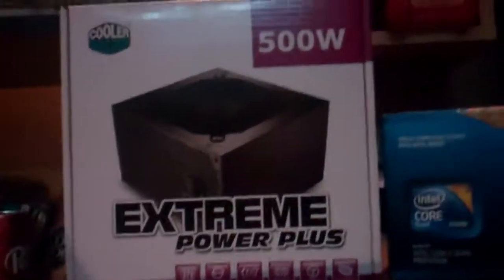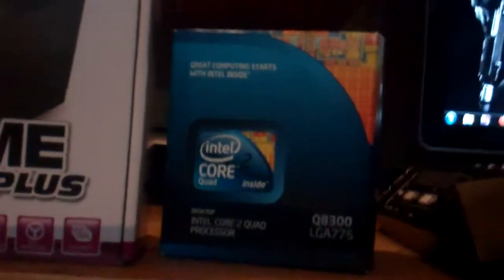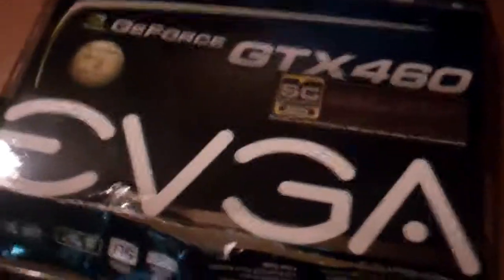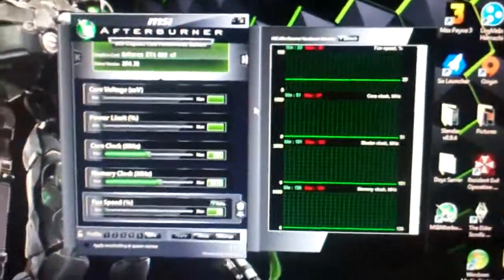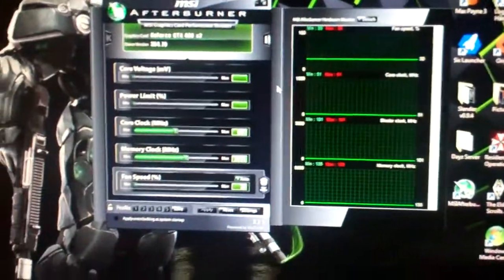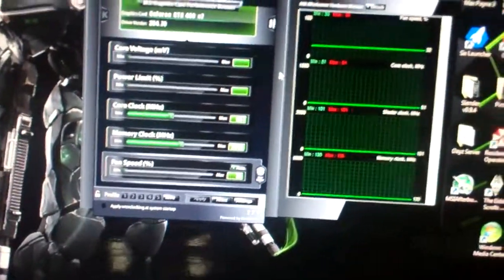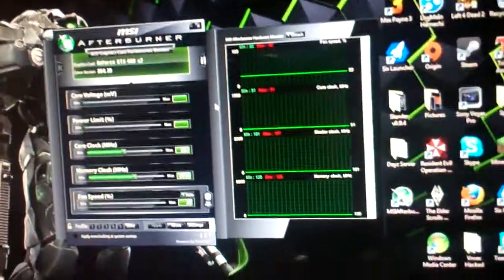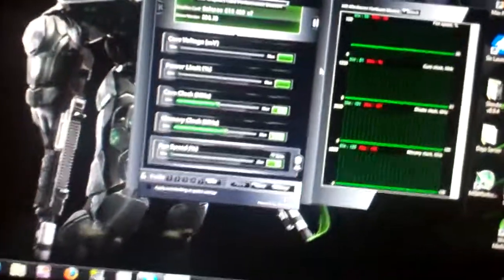Crappy Desktop to a Decent Gaming PC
Hey guys,

Just a quick video about my upgraded Desktop. It's a Dell Inspiron 560 but upgraded, a lot.
Old specs:
Pentium Dual Core E8500 @3.2 GHz
EVGA GeForce GT 430
3 GB DDR3 RAM
500 GB HDD

Current specs:
Core 2 Quad Q8300 @2.5 GHz
EVGA GeForce GTX 460 Superclocked v2
4 GB DDR3 RAM
500 GB HDD (Didn't upgrade because I didn't need to)